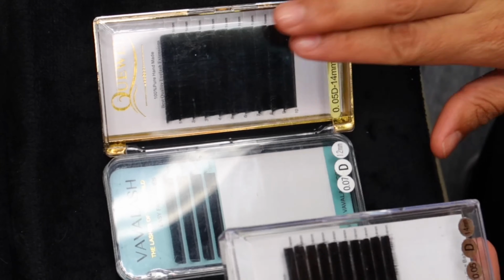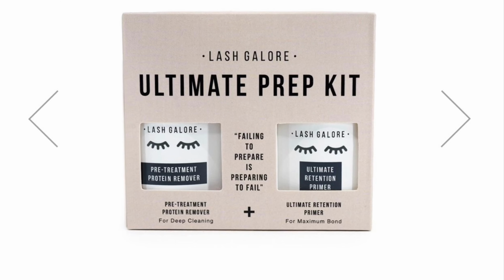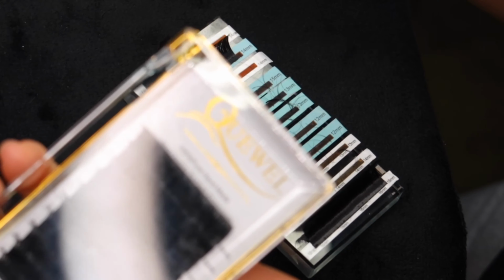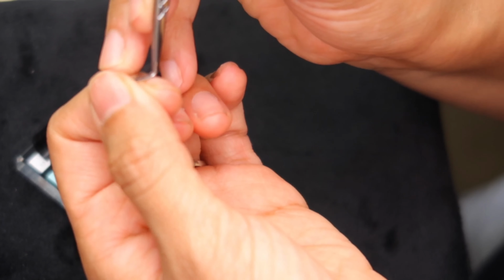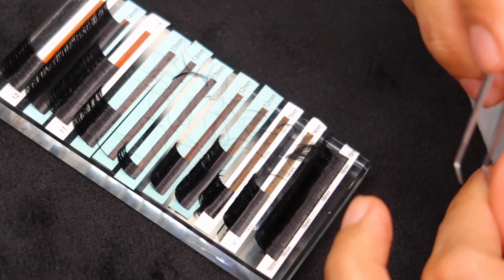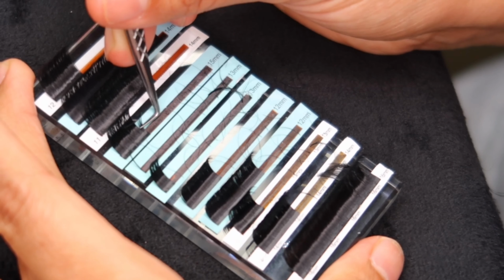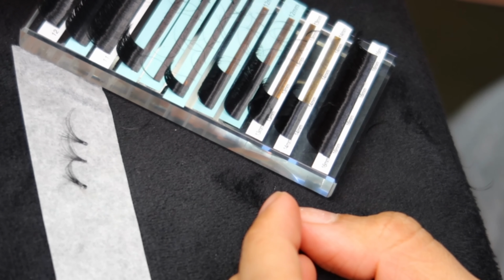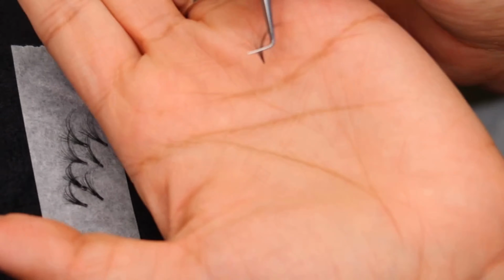EASY FAN LASHES | PROS AND CONS | MY REVIEWS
Hello Ladies ! Here’s a video of me giving my honest opinion on the lashes, adhesive & tweezers I use.